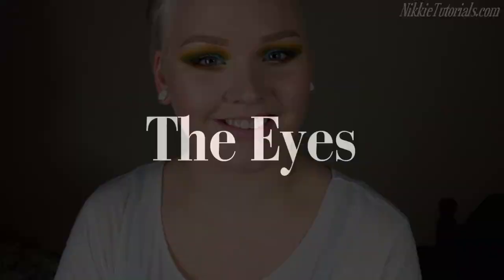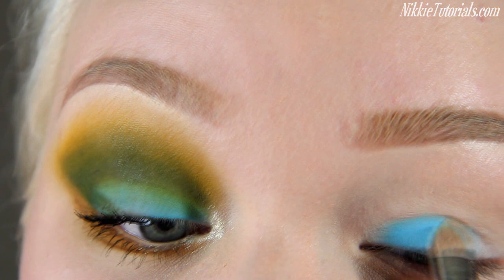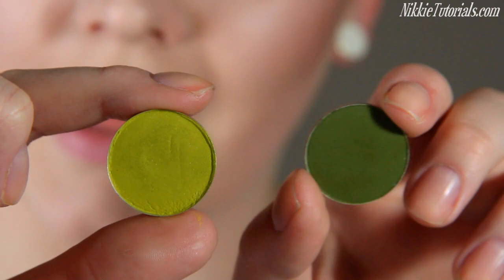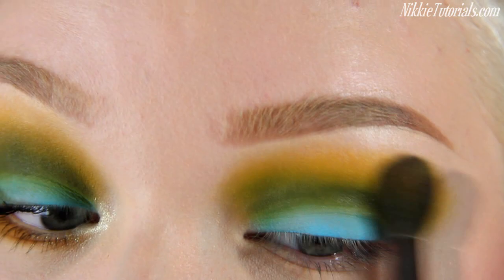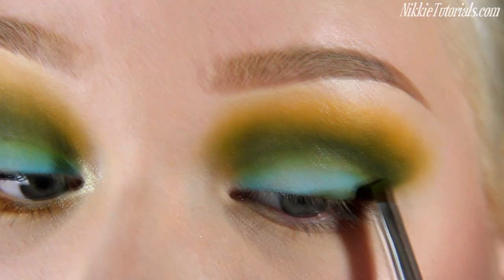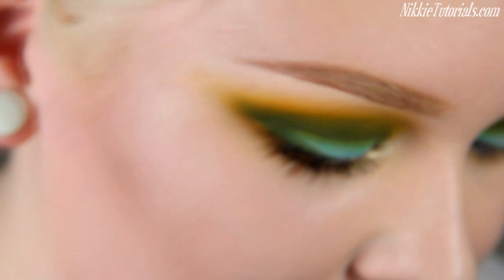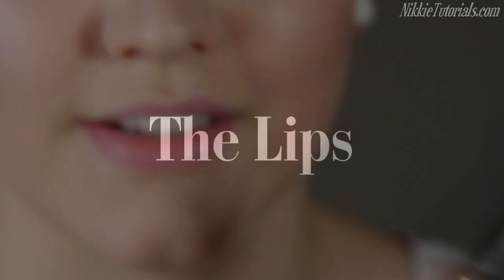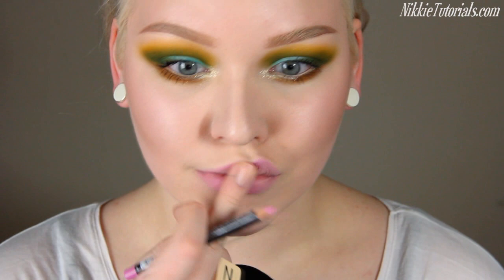Colorful Avant Garde Spring Makeup Tutorial